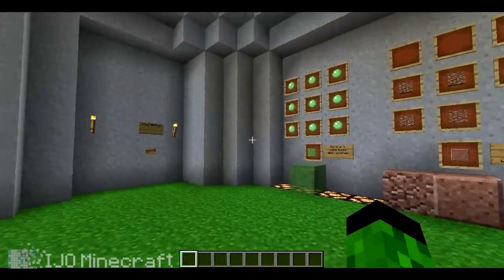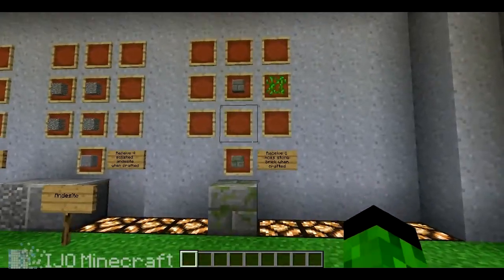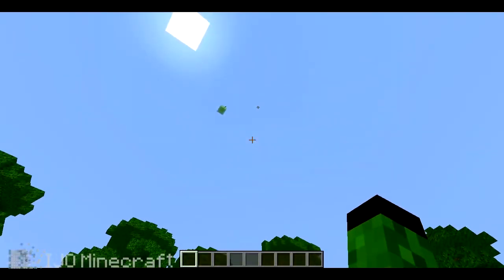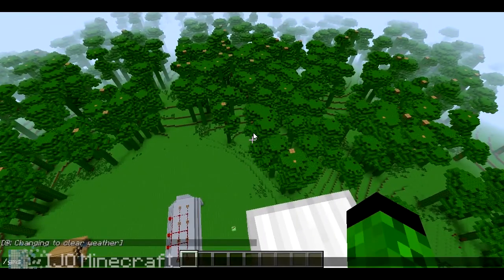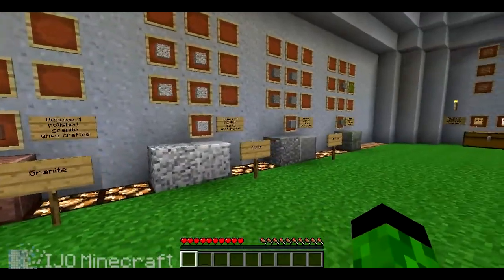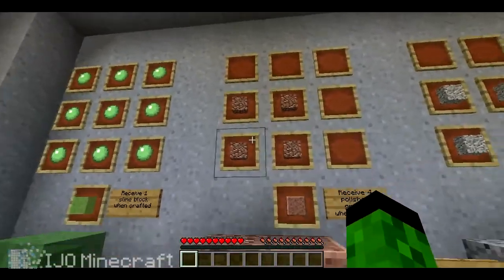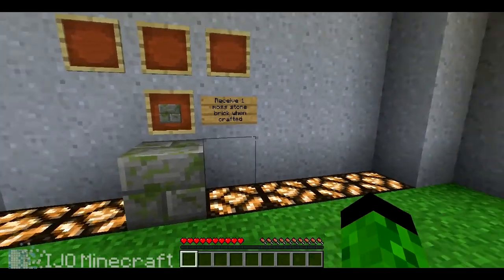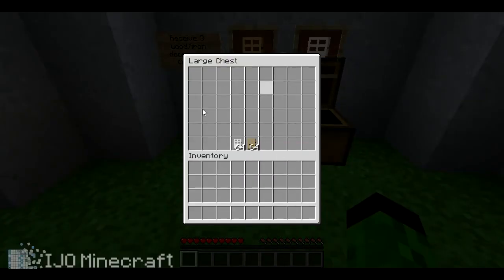Minecraft Snapshot 14w02b Review! Slime Blocks, New Stones, Stackable Doors, ect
In this video, IJOJaws shows you the new stuff added in the snapshot 14w02b!

IJOMinecraft server IP:  play.ijominecraft.net

Show some love, Smack that like button!!!